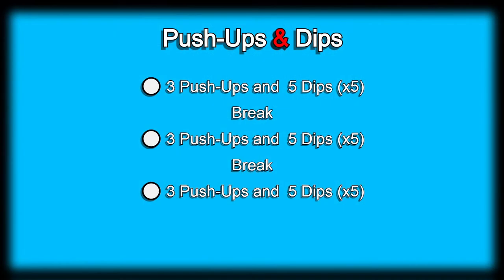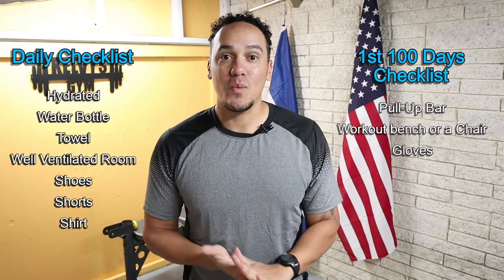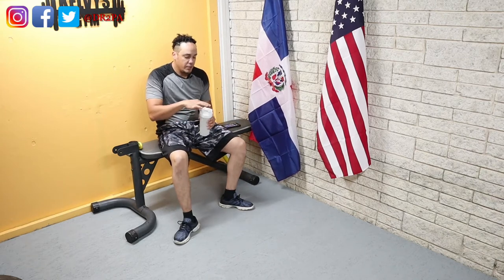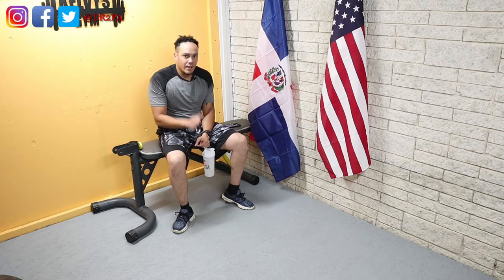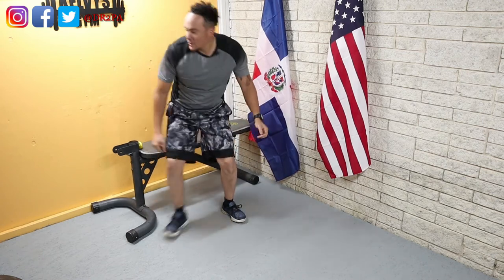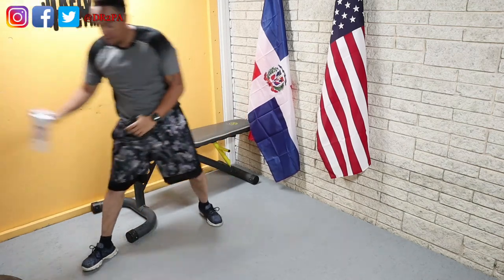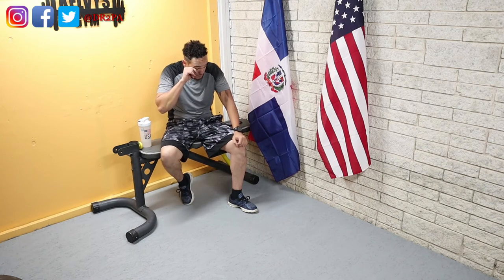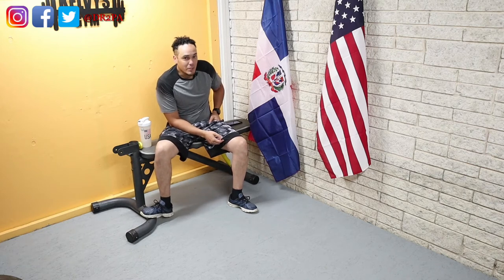Day 42 | 300 Days Fitness Challenge